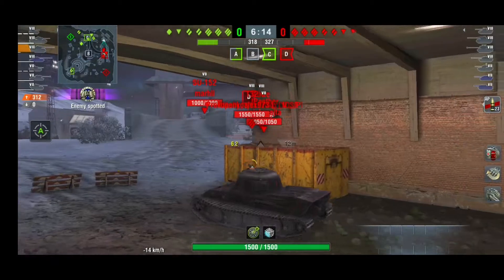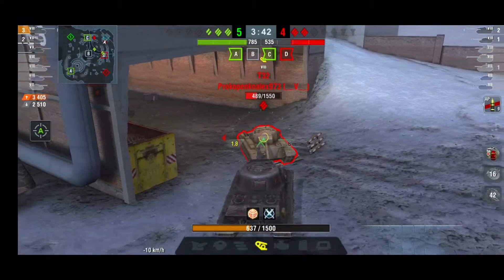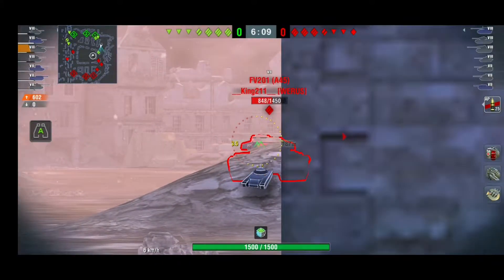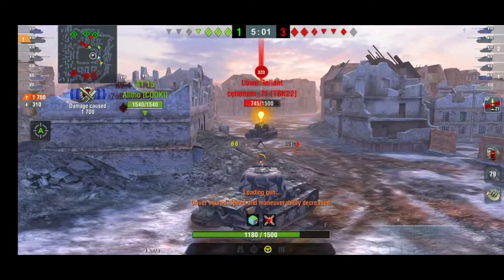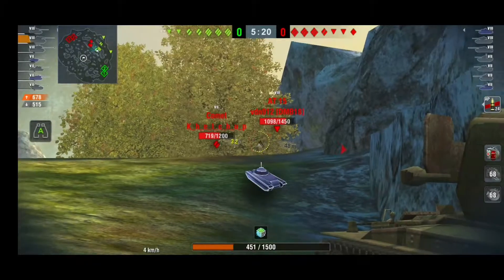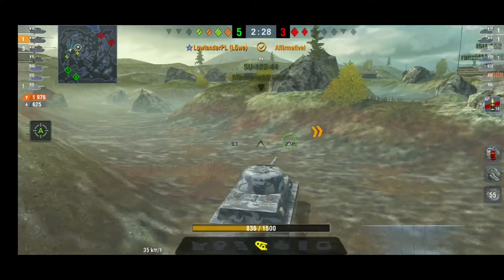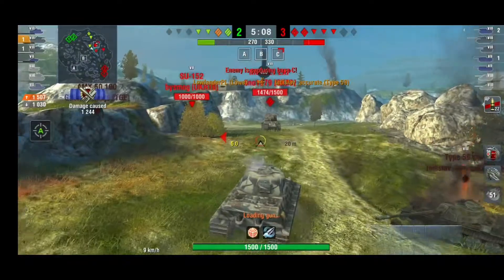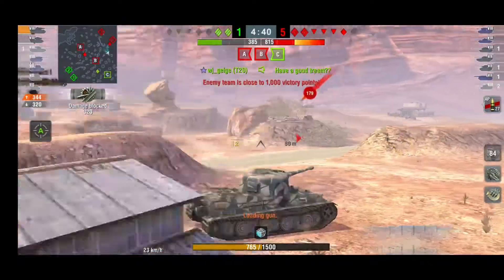Beginners Guide - German Heavy Tanking - Löwe as a star :)